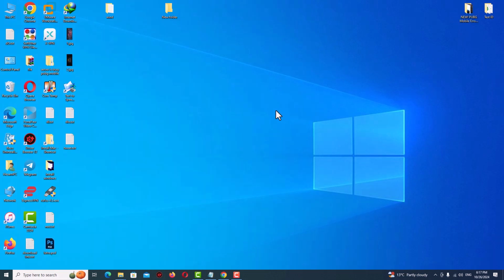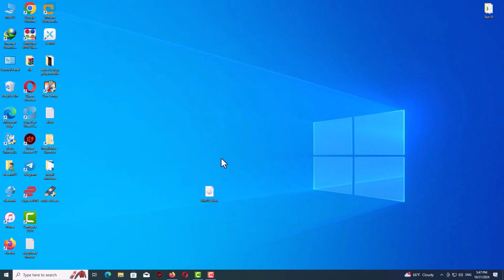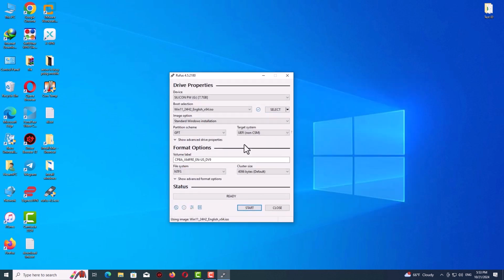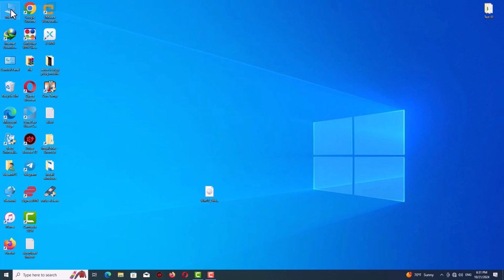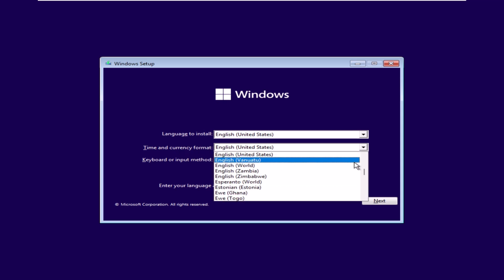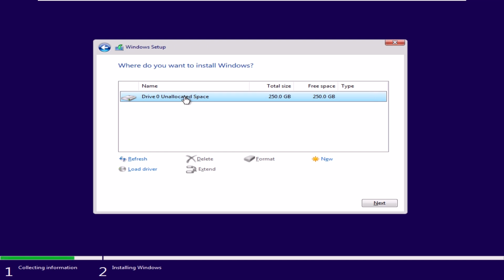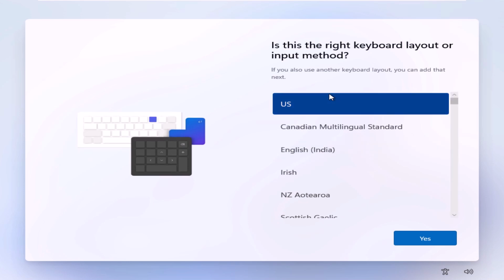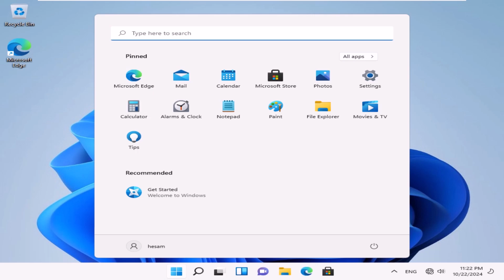Complete Beginner's Guide to Installing Windows 11 (Step-by-Step Tutorial 2024)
Welcome to the *Complete Beginner's Guide to Installing Windows 11. In this step-by-step 2024 tutorial, I’ll show you how to install Windows 11 from scratch, even if it’s your first time. We’ll cover every part of the process:

1. How to Back Up Your Data — Ensure your files are safe before installation.
2. Downloading the Windows 11 ISO File — Get the official Windows 11 image safely.
3. Creating a Bootable USB Drive — Use a trusted tool to burn the ISO to a flash drive.
4. Configuring BIOS to Boot from USB — Adjust boot settings for a smooth start.
5. Installing Windows 11 — Follow each step until Windows 11 is fully set up!

Whether you’re installing on a new PC or upgrading your current setup, this guide will walk you through each step to ensure success.

📌 Chapters:
0:00 - Introduction
0:39 - Backing Up Your Data
2:05 - Downloading Windows 11 ISO
4:01 - Creating a Bootable USB
9:08 - Configuring BIOS for Boot
912:06 - Windows 11 Installation Process
20:49 - Post-Installation Setup